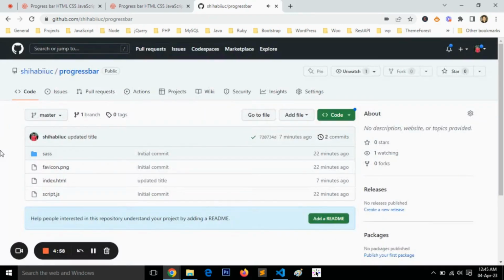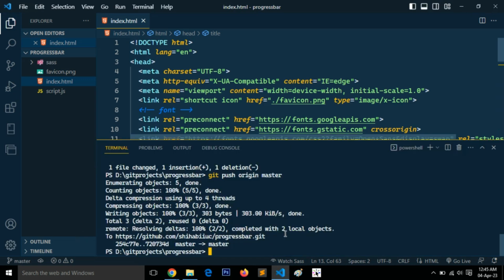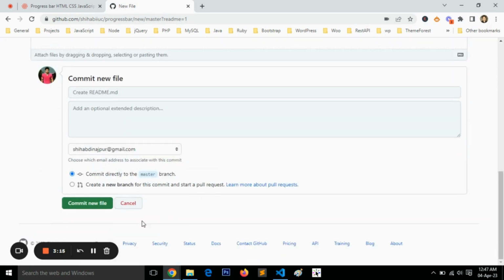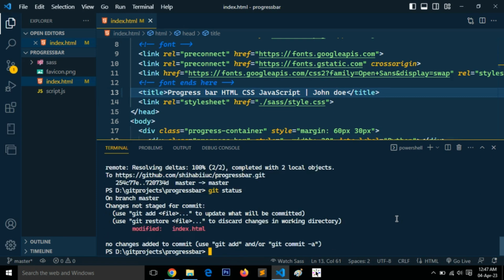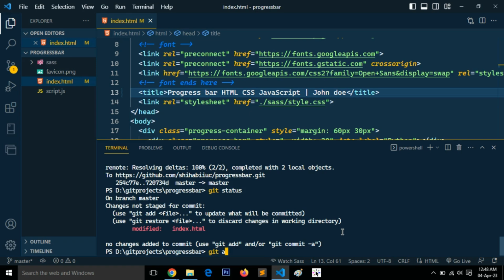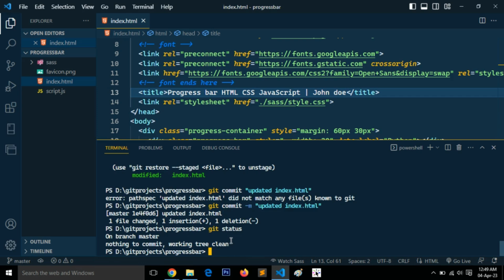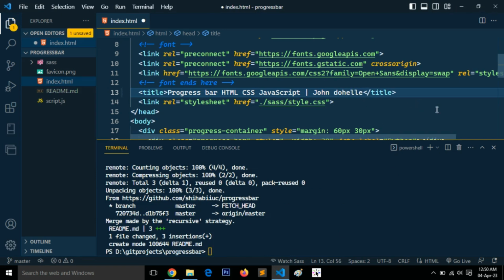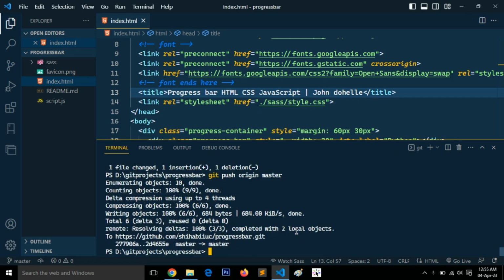How git pull works & why this is helpful?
This video shows how to use git pull, when to use and why this is important especially if you're working in a team. It also shows the most common error message when pushing to the remote origin that contains work and how to solve the issue.

Download the most commonly used git commands (PDF) from my blog post
I also explained all the Git commands in that blog post.